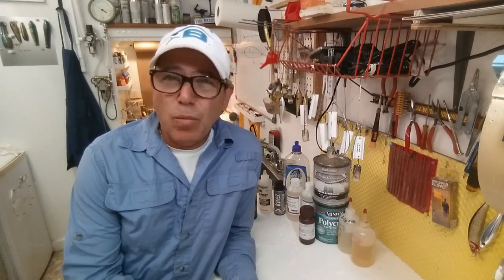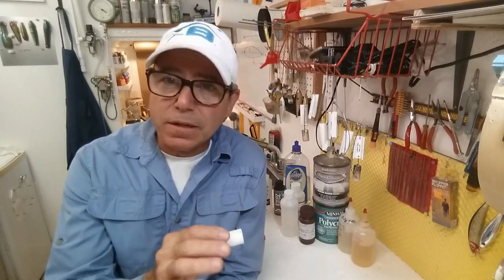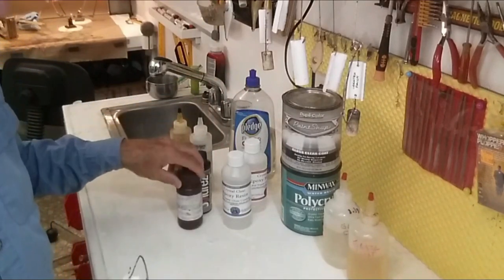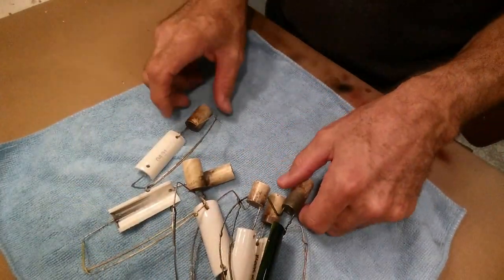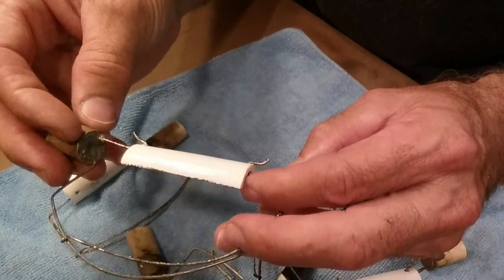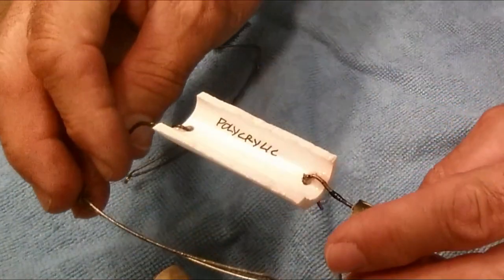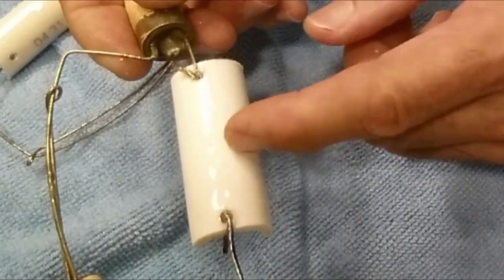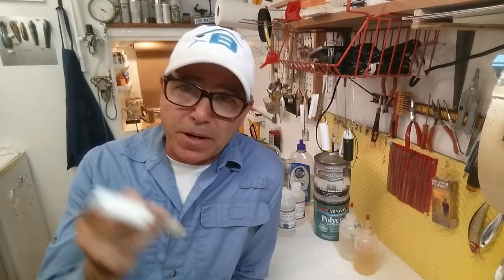Testing lure clear coats like an engineer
Clear coating lures can be a challenge  just using one product.  When you combine more than one you can really run into trouble.  Here's what I do to know just what to use and, more importantly, what not to use as an intermediate clear coat.  I have been doing this ever since I got hooked on layering my paint effects between layers of clear.  This gives the lure finish a depth that is really satisfying.  But if you experiment as much as I do you will soon run into combinations that just turn to junk.  If you do this simple experiment you can build your own knowledge base and know exactly how to avoid clear coat disasters.